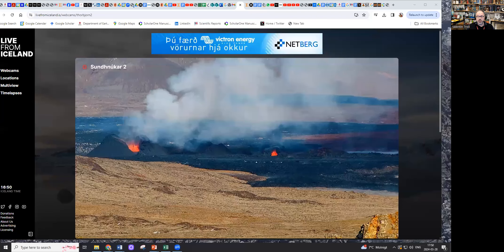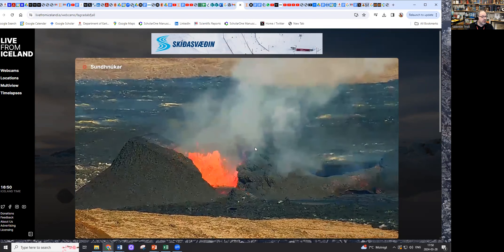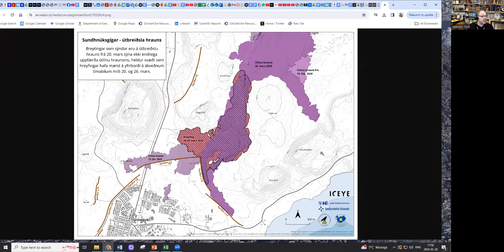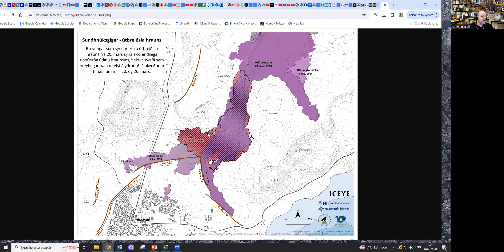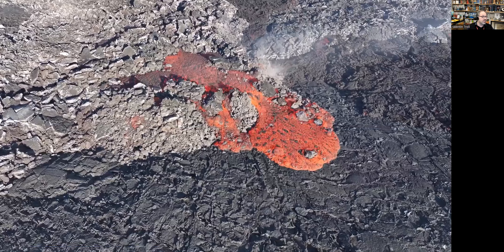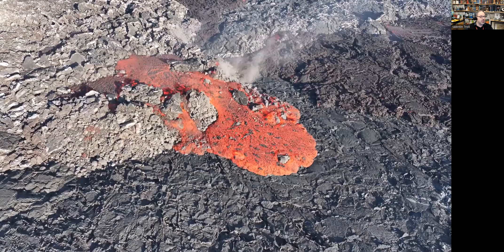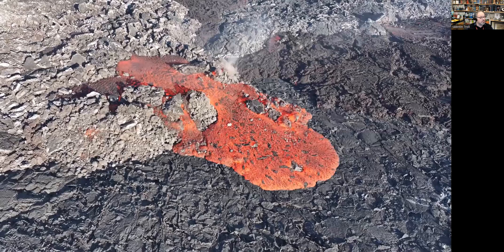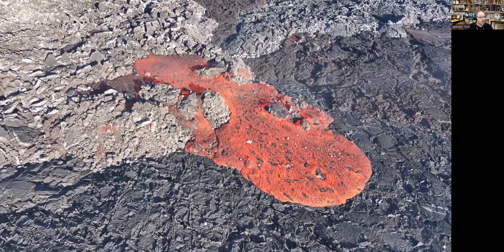Sundhnukur Eruption still Going.... (28/03/2024)